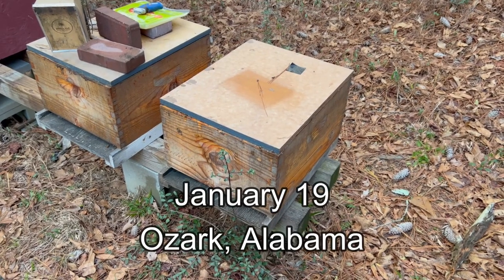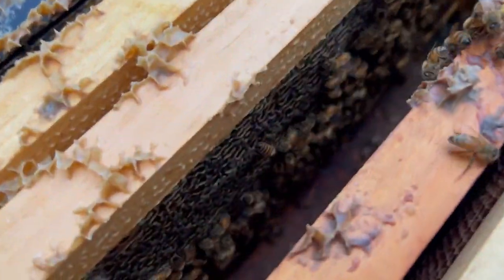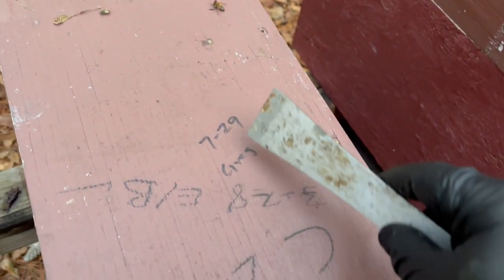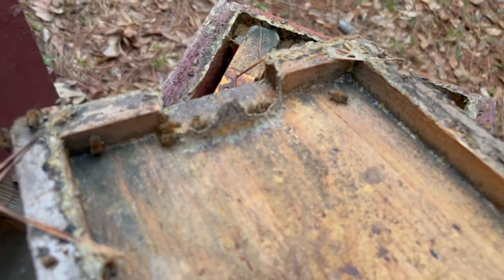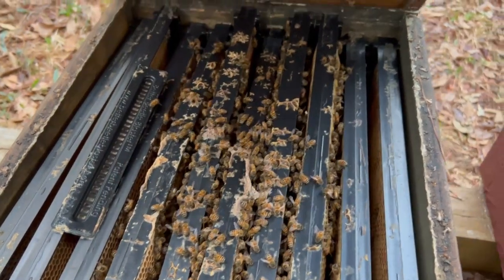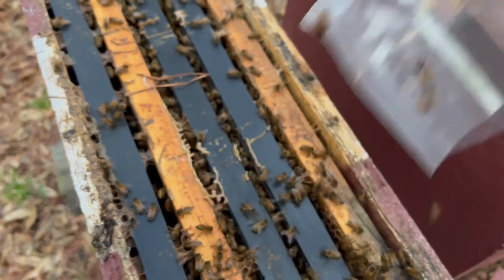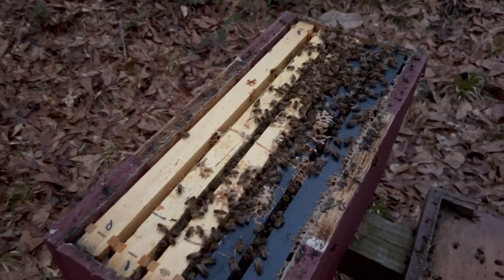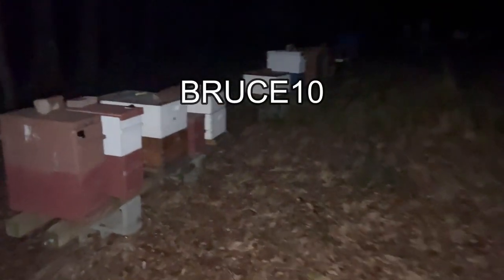JANUARY BEES - 12 Hives in 8 Minutes (Quick Peek)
I took a quick peek in the Ozark Bees and added Hive Alive Fondant to the light hives. They seemed to be doing well. I was pleasantly surprised by some of what I saw in theses colonies. I am excited about spring!  It's about to get crazy!!!